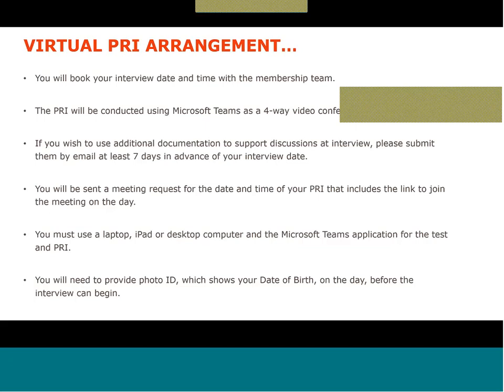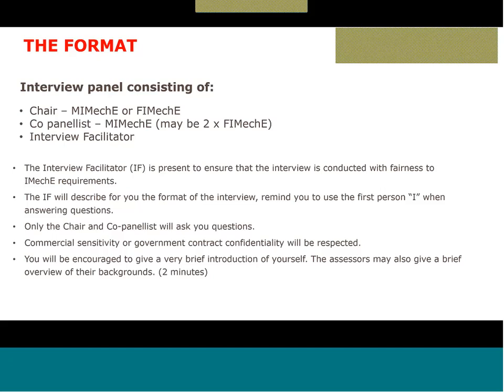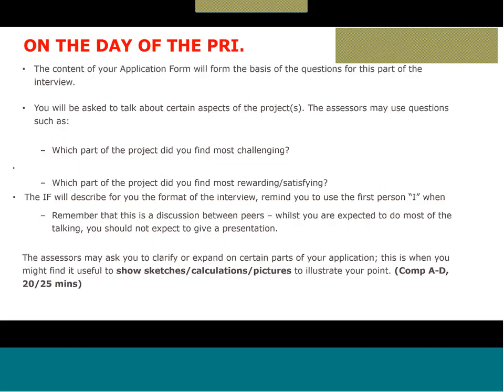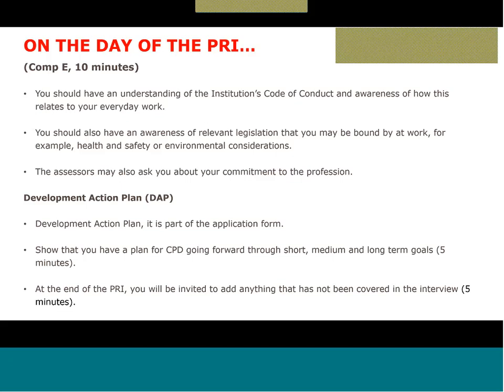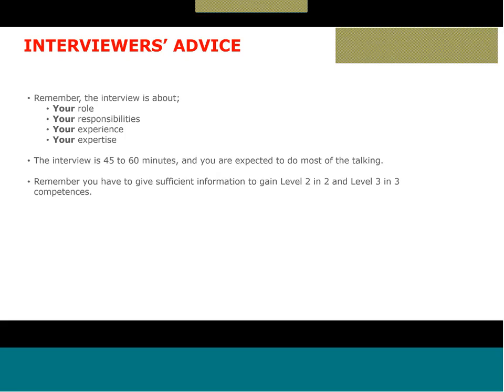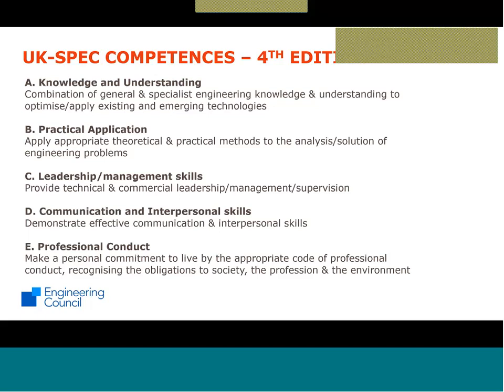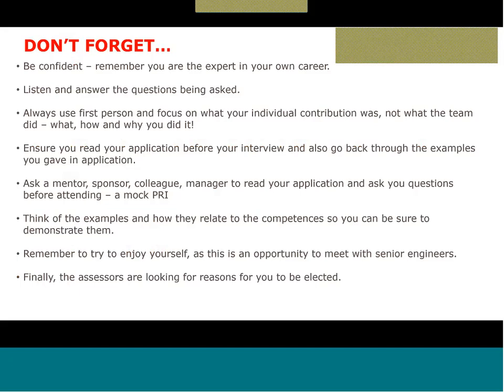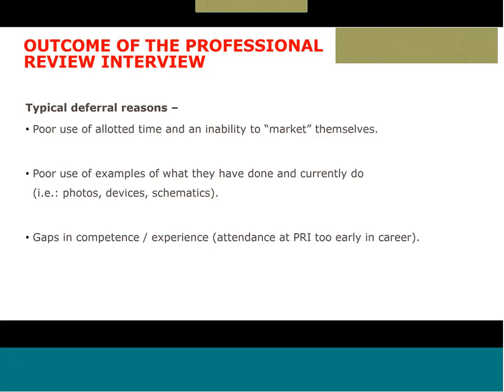Top Tips for an Online Professional Review Interview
There are lots of myths surrounding the IMechE Professional Review Interview process. At this event hosted by Business Development Manager, Lara Mallett, debunked those myths and explained exactly what applicants can expect at the virtual PRI.

The following topics were explained and attendees had the opportunity to pose questions during the Q&A session.

- How to prepare for your PRI
- Who will be in attendance at your PRI
- Typical questions that you may be asked on the day
- The format and duration of the PRI
- Tips on what to do and what to avoid, to ensure success at your PRI